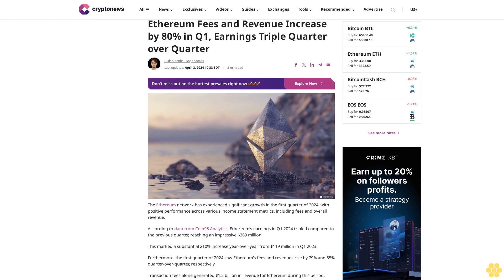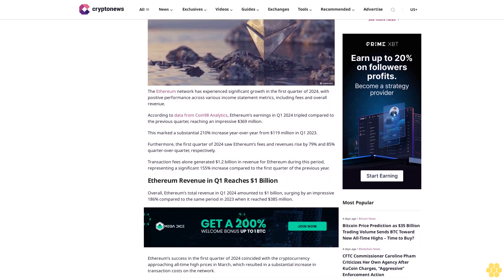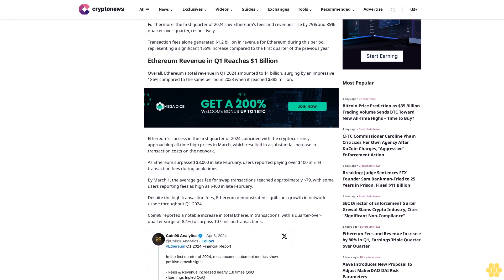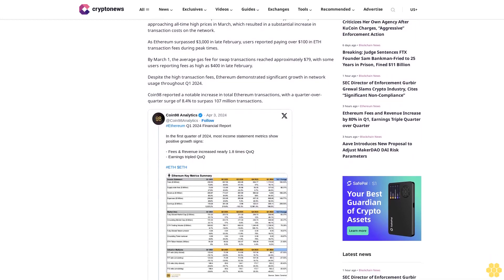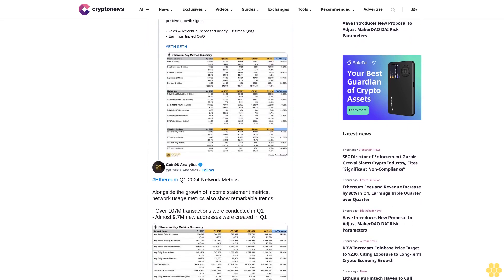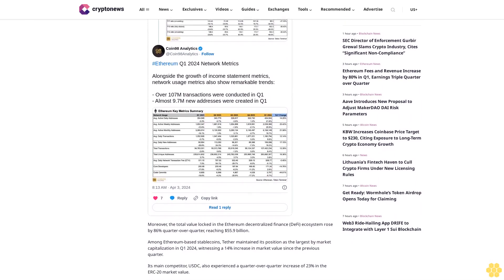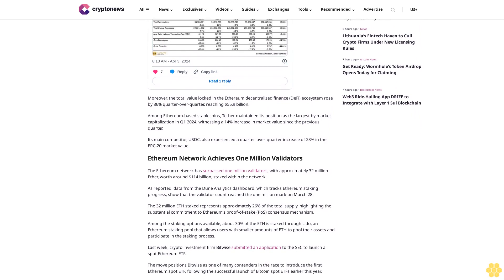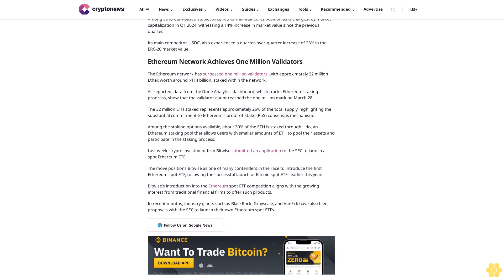Ethereum Fees and Revenue Increase by 80% in Q1, Earnings Triple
Ruholamin Haqshanas

The Ethereum network has experienced significant growth in the first quarter of 2024, with positive performance across various income statement metrics, including fees and overall revenue.

According to data from Coin98 Analytics, Ethereum’s earnings in Q1 2024 tripled compared to the previous quarter, reaching an impressive $369 million.

This marked a substantial 210% increase year-over-year from $119 million in Q1 2023.

Furthermore, the first quarter of 2024 saw Ethereum’s fees and revenues rise by 79% and 85% quarter-over-quarter, respectively.

Transaction fees alone generated $1.2 billion in revenue for Ethereum during this period, representing a significant 155% increase compared to the first quarter of the previous year.

Ethereum Revenue in Q1 Reaches $1 Billion.

Overall, Ethereum’s total revenue in Q1 2024 amounted to $1 billion, surging by an impressive 186% compared to the same period in 2023 when it reached $385 million.

Ethereum’s success in the first quarter of 2024 coincided with the cryptocurrency approaching all-time high prices in March, which resulted in a substantial increase in transaction costs on the network.

As Ethereum surpassed $3,000 in late February, users reported paying over $100 in ETH transaction fees during peak times.

By March 1, the average gas fee for swap transactions reached approximately $79, with some users reporting fees as high as $400 in late February.

Despite the high transaction fees, Ethereum demonstrated significant growth in network usage throughout Q1 2024.

Coin98 reported a notable increase in total Ethereum transactions, with a quarter-over-quarter surge of 8.4% to surpass 107 million transactions.

Moreover, the total value locked in the Ethereum decentralized finance (DeFi) ecosystem rose by 86% quarter-over-quarter, reaching $55.9 billion.

Among Ethereum-based stablecoins, Tether maintained its position as the largest by market capitalization in Q1 2024, witnessing a 14% increase in market value since the previous quarter.

Its main competitor, USDC, also experienced a quarter-over-quarter increase of 23% in the ERC-20 market value.

Ethereum Network Achieves One Million Validators.

The Ethereum network has surpassed one million...